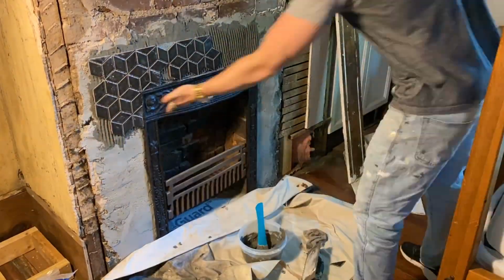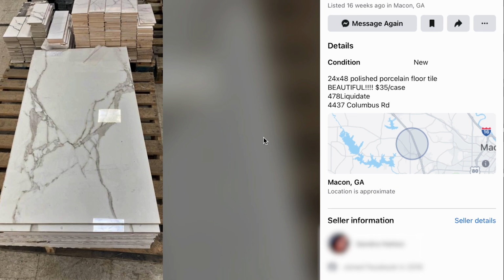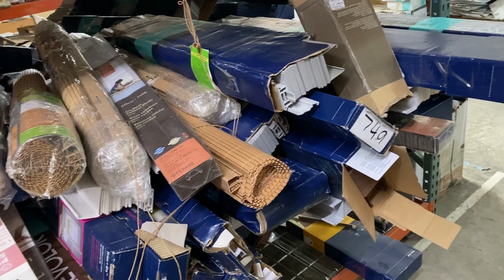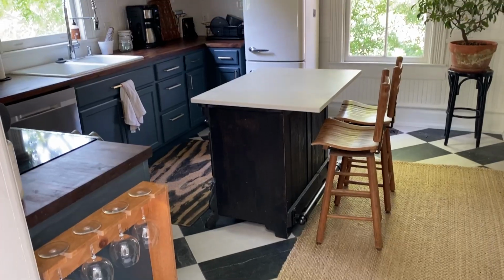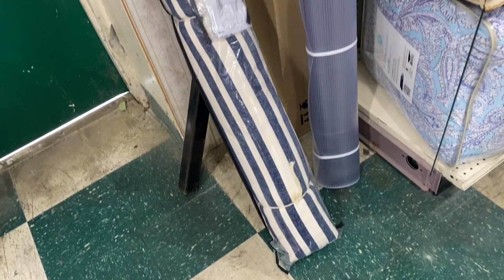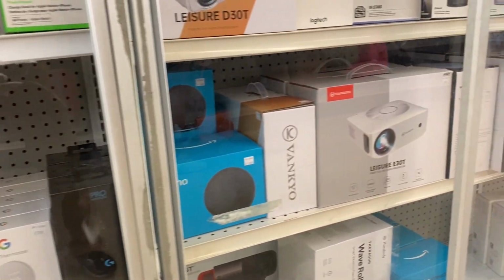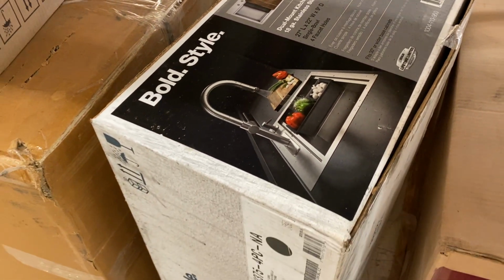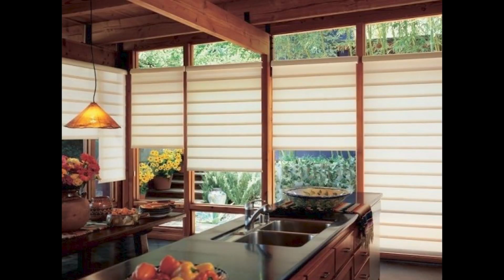Liquidation Shopping Secrets Revealed! | How To Find Budget Renovation Materials | REISSUED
Looking to save money on building materials, home decor, and other home makeover essentials? Liquidation shopping is the way to go!

I've saved SO much money in my ongoing renovation by seeking out lighting, tile, paint, stain, and other building materials at nearby liquidation centers for a fraction of the retail price! Let me show you!

In this video, my parents and I hit up three of my favorite liquidation spots and take you along for the ride! Uncover the secrets behind some of my best finds for my kitchen, guest bathroom, and future renovation projects.